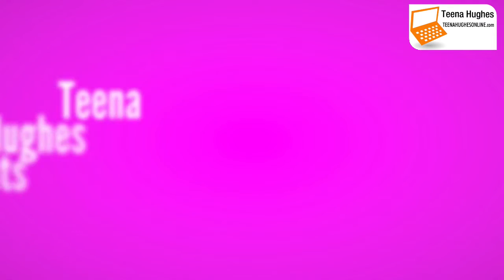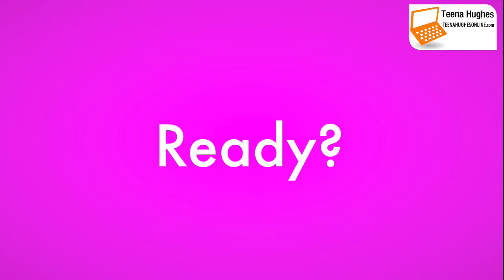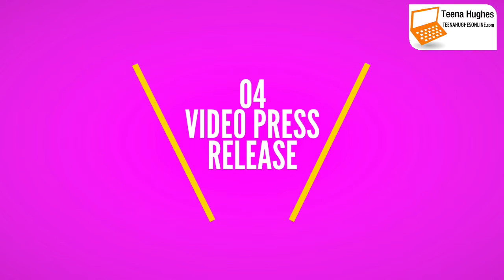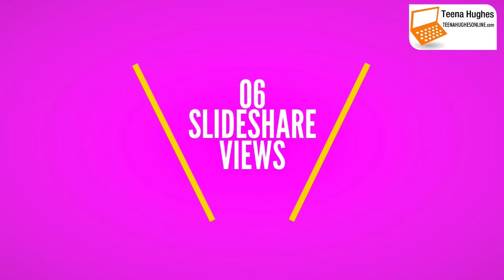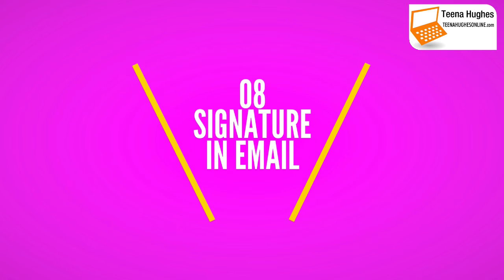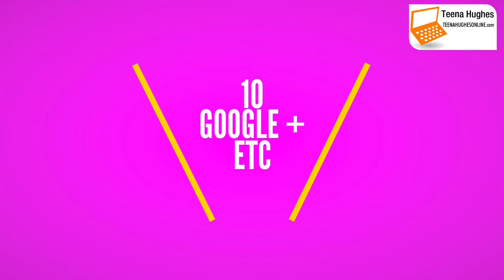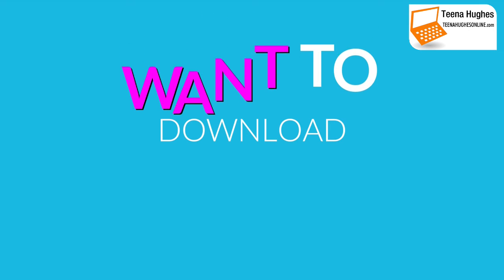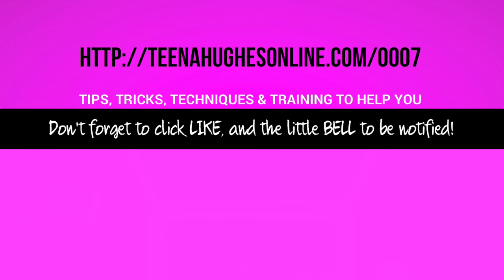Video distribution and marketing checklist : 10 Places to Post For Great Exposure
Have you been looking for a Video distribution and marketing checklist? Great! Today I have a list of 10 Places to Post For Great Exposure

I get lots of enquiries about WHERE to post videos online to help businesses get their message out there — today I’m sharing 10 places to post videos to help maximise the success of your video marketing campaign.  Here is my Video Distribution Checklist.

00:00 Intro
00:20 01 YouTube
00:27 02 Your Website
00:33 03 Landing Page
00:39 04 Video Press Release
00:44 05 Pinterest Video Board
00:51 06 Slideshare (via LinkedIn)
00:59 07 Other Social Media
01:05 08 Signature In Email
01:11 09 Email Animation
01:26 10 Google + Etc
01:31 Conclusion

I'd love to hear how you get on if you try this, so please do let me know your results in the Comments.

Got Any Questions?

I'd love to hear them :-)
Please post your questions below in the Comments -- I'll be happy to respond a.s.a.p.